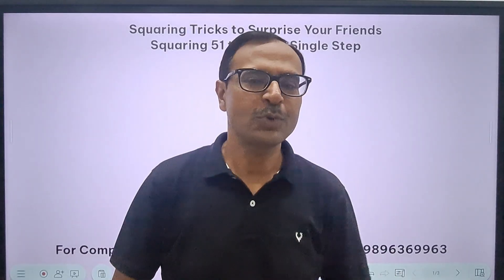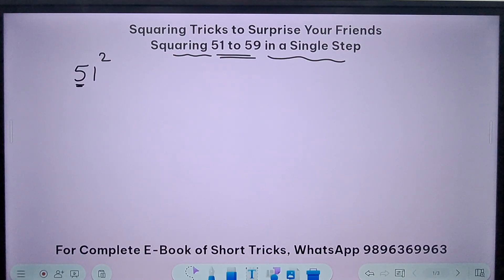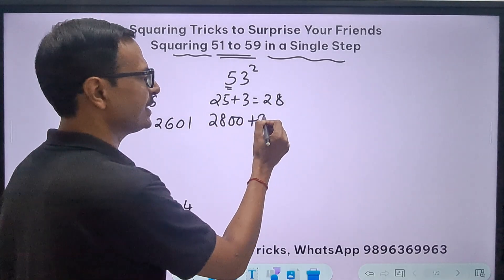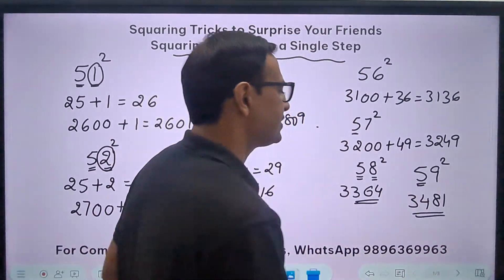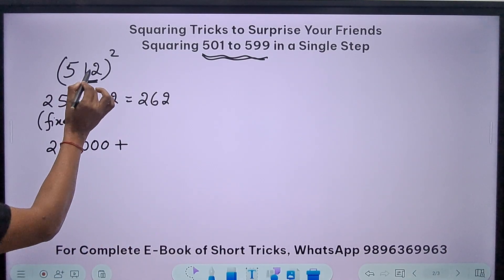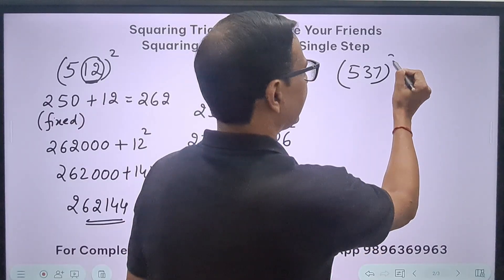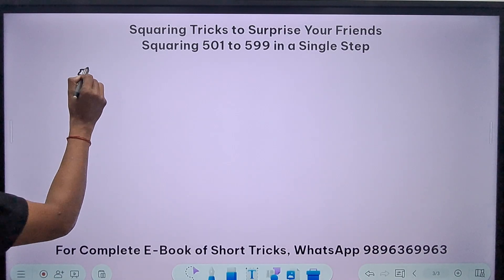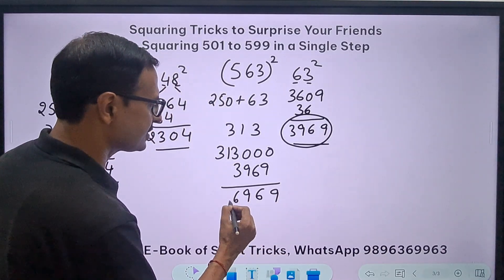Squaring Short Trick II Square 2-Digit & 3-Digit Number II Exclusive Fast Calculation for Quant